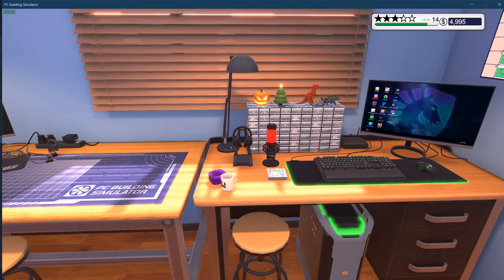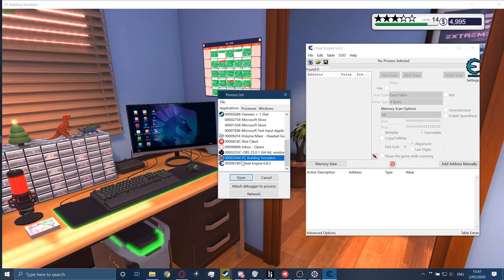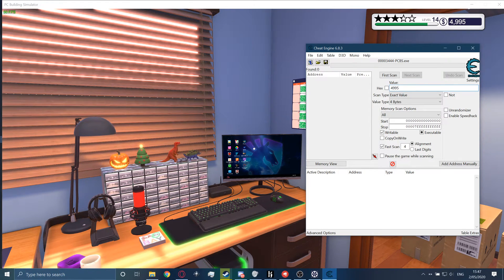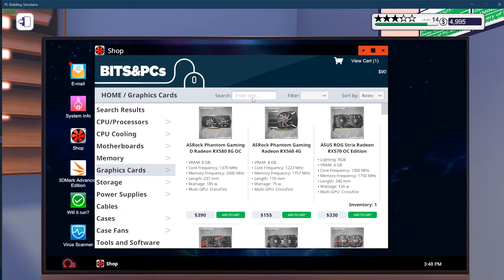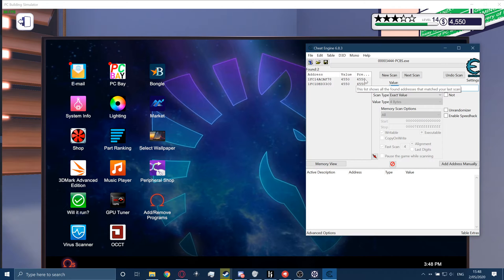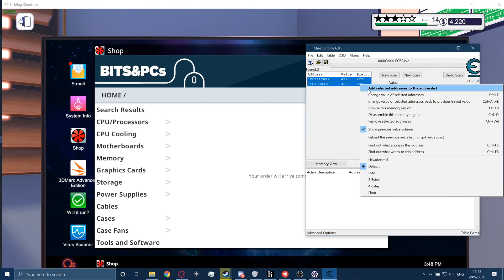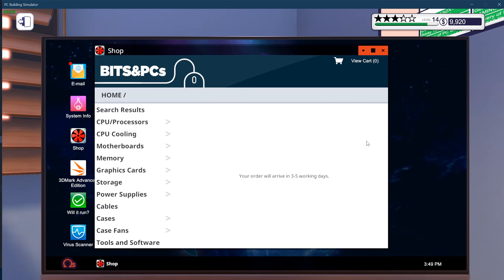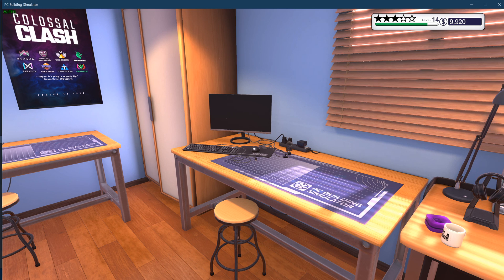PC building simulator hack (5min hack)